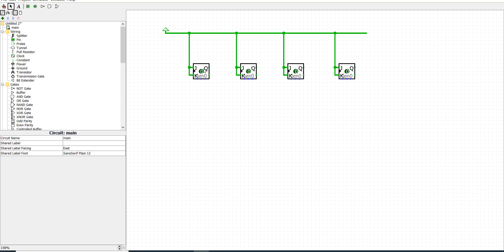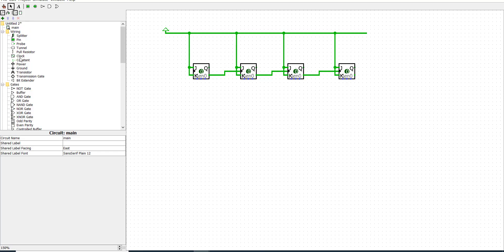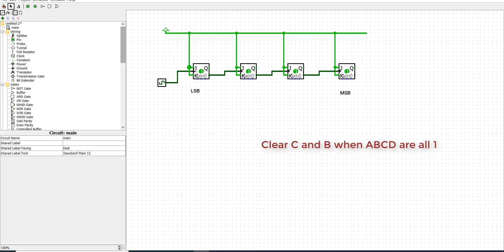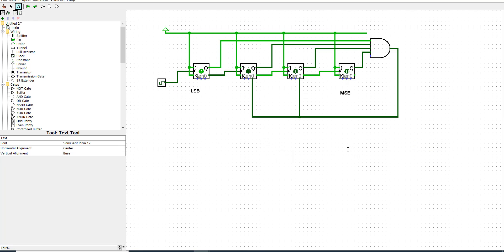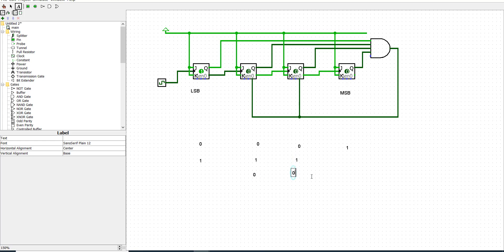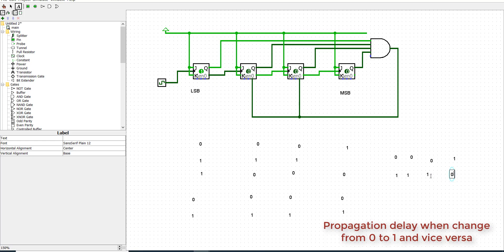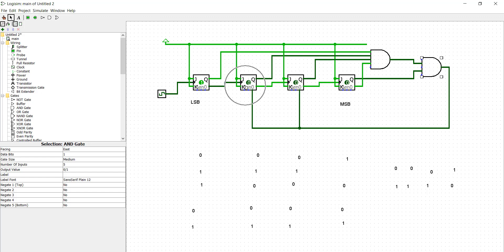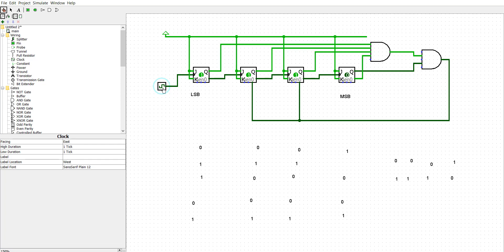Asynchronous Mod 10 Countdown using JK Flip-flops without PRESET Input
3 steps to create mod 10 count down using JK and not PRESET Input:
1. Create mod 16 countdown first
2. When the value change into 15, change it to 10 immediately
3. Only change when 3 less significant bits are 1 and the MSB change from 0 to 1 only.